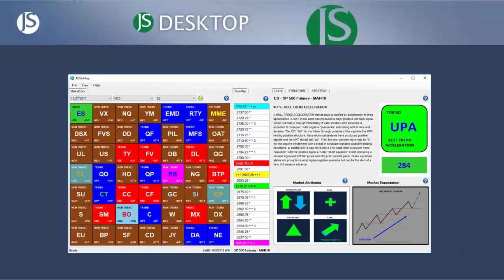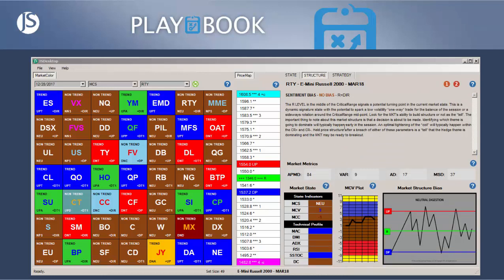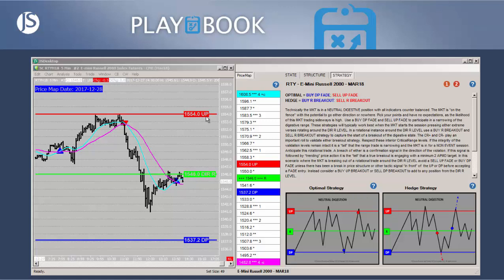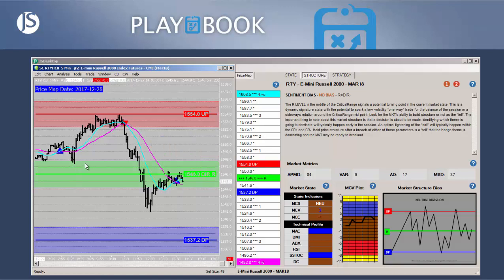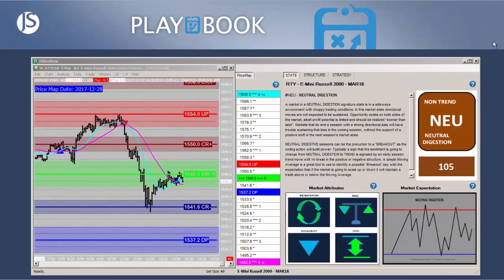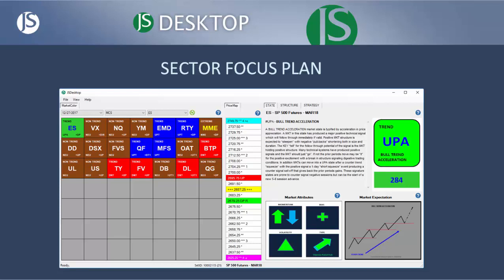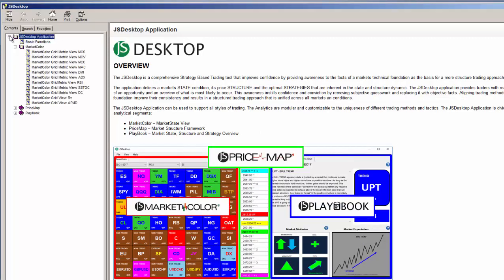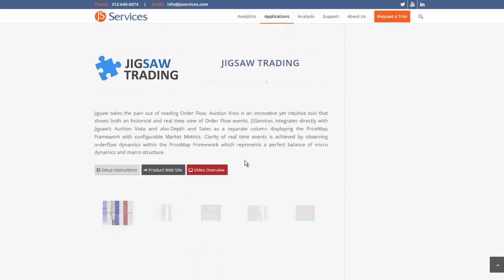JS Services Quick Start Basics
This video provides a basic overview of JSServices Analytics Desktop application and subscription services. Risk Disclosure